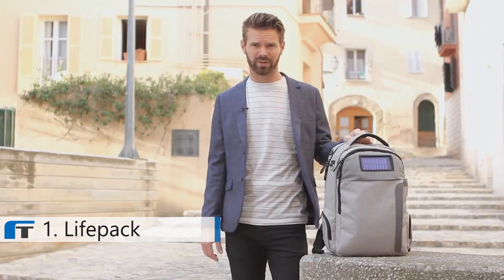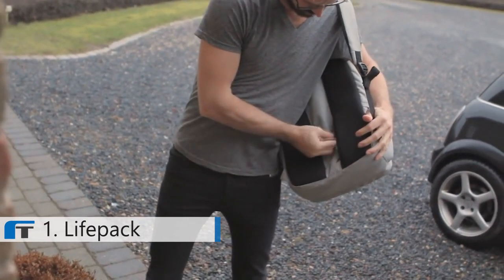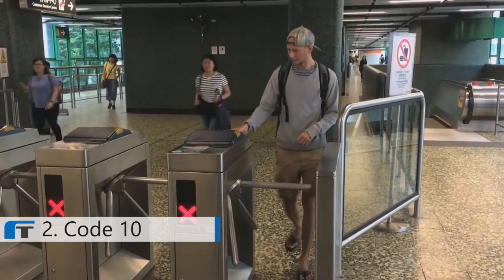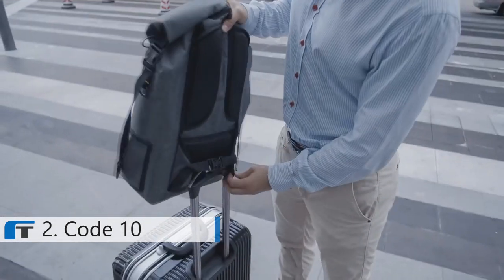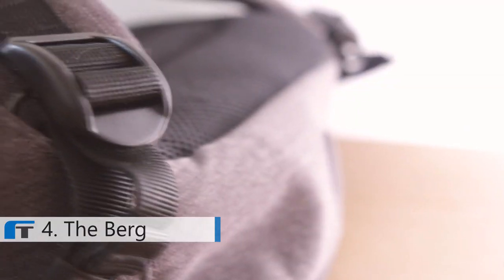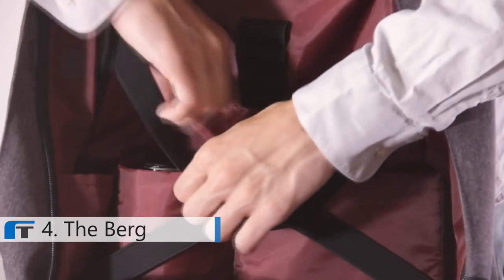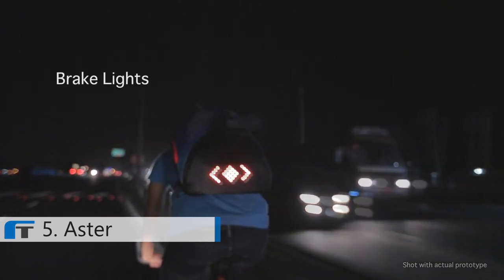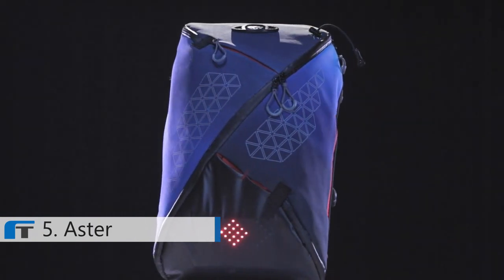5 Waterproof, Solar Powered & Anti Theft Everyday Backpacks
💗 Best backpacks with smart easy-to-access pockets, wireless charger, automatic brake indication and more...

Don't forget to leave a LIKE, Comment & Subscribe for the latest technology, Anti-Theft Backpacks, bike lights Backpacks, Solar Powered Backpacks, smart everyday Backpacks, Waterproof Backpacks, best backpacks in 2017, tech news, Inventions and futuristic gadgets every week.